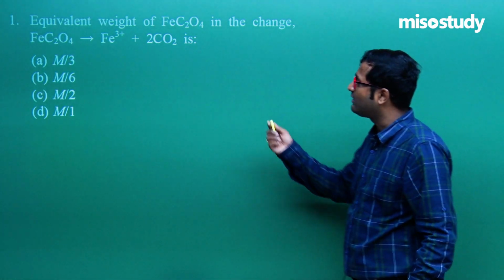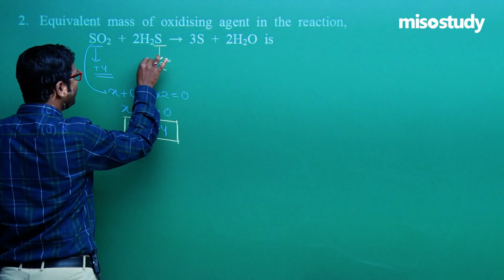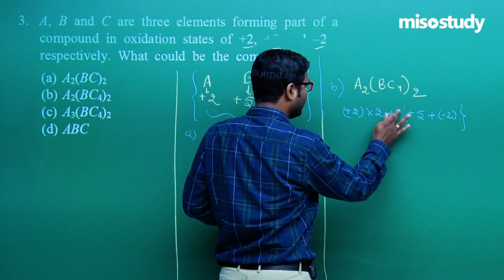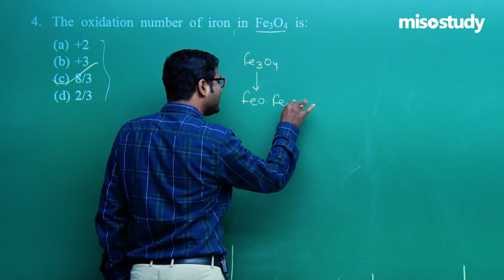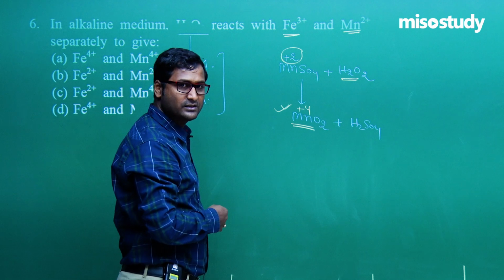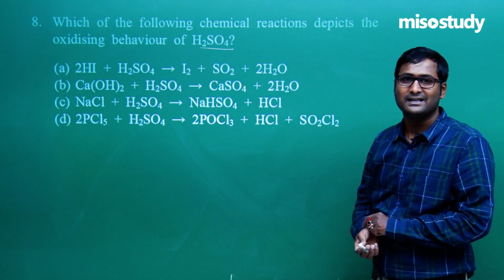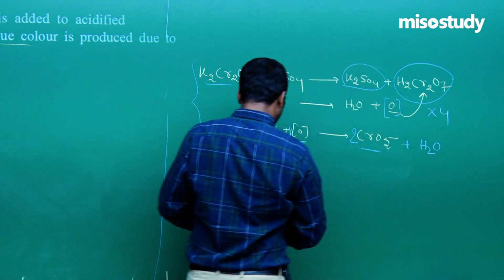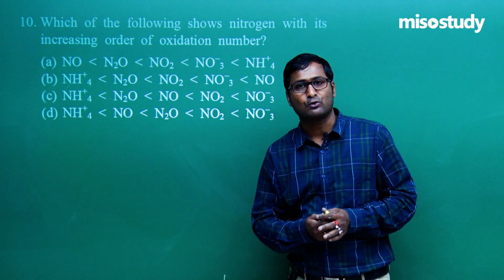NEET Chemistry | 08. Redox Reactions | NEET Pattern Questions | In English | by Misostudy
1. HD Video Lectures designed by the expert faculties
2. Theory & Problem-solving lectures of full syllabus
3. Chapter-wise Exam Pattern Question Exercise (Sample Question Papers)
4. Chapter-wise PDF e-Books
5. Chapter-wise Online Test
6. 24X7 Doubt Clearing
7. Hard Disk / Pen Drive / SD Card Courses (No Internet required)
8. 24X7 Online Streaming Course
9. Lecture Download support for Android and iOS